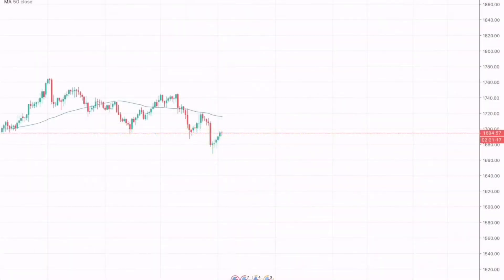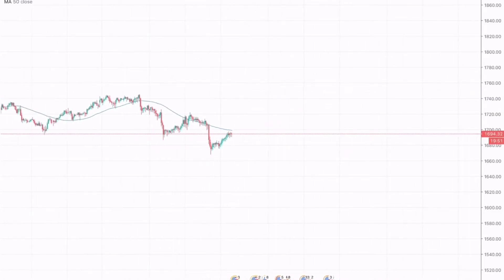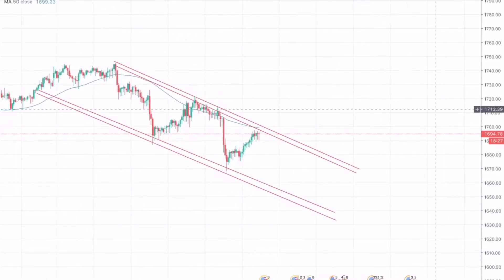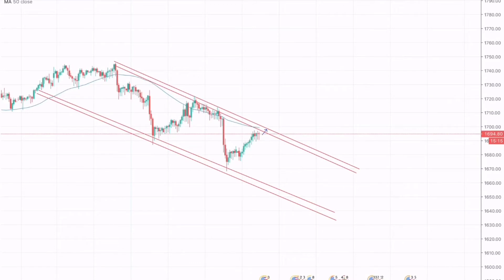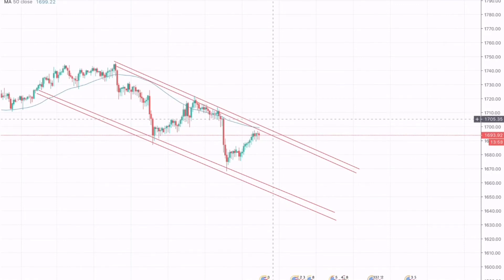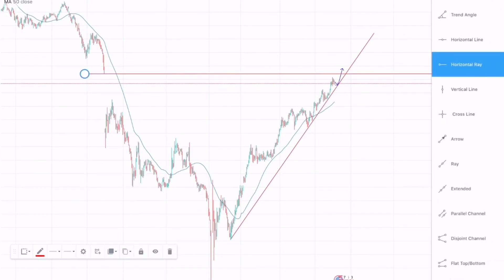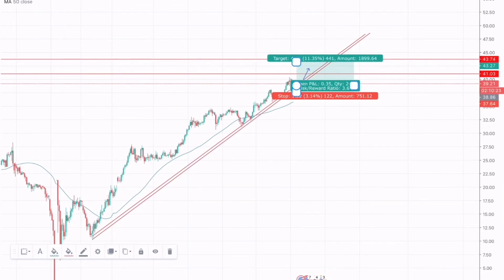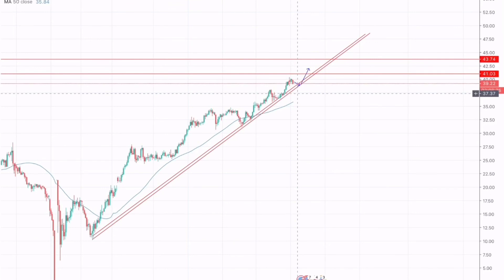GOLD(XAUUSD) and CURDEOIL Follow Up Prediction/Forecast 8th-9th June analysis |TradingWith101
Hey Friends,
This is a weekly follow up of my prediction/forecast on Gold(XAUUSD) and CRUDEOIL  from 8th-12th June.
TP and SL are shown in the diagram,
 Do always use trailing profit,
As I will be posting my weekly followup analysis and prediction on major forex currency pairs,gold,bitcoin,and stocks like Tesla, Amazon, and Apple.
Thanks
Forex Weekly Forecast 8th-12th June